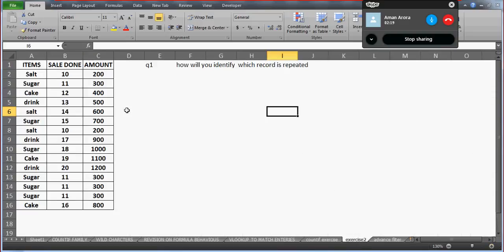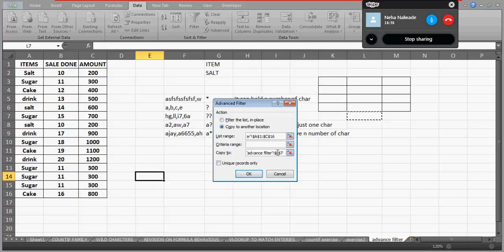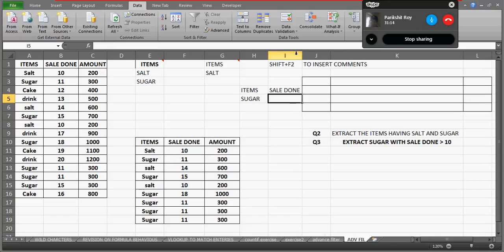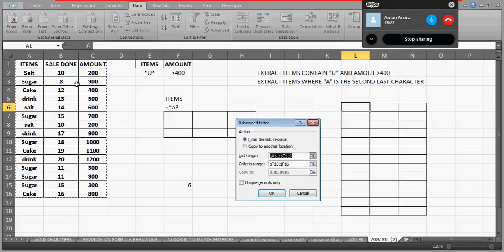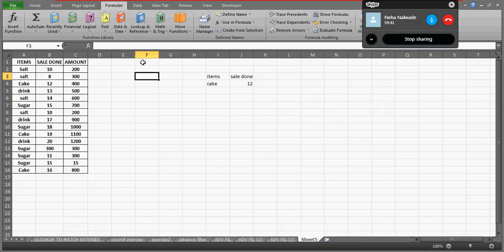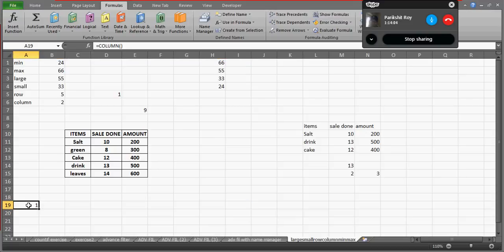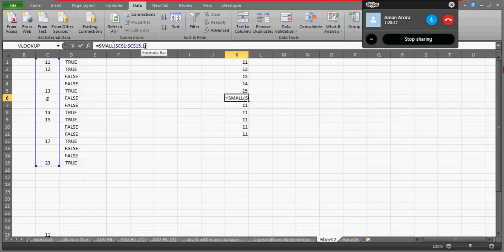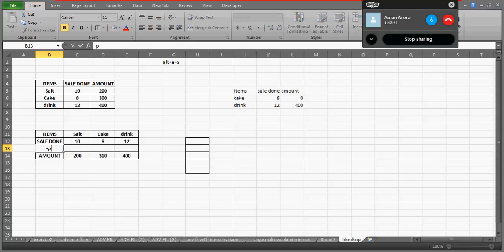Learn Excel - DEMO Video for students - ADVANCE FILTER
Join me for online mis training. Com for more details.